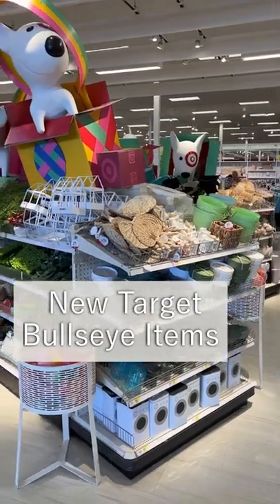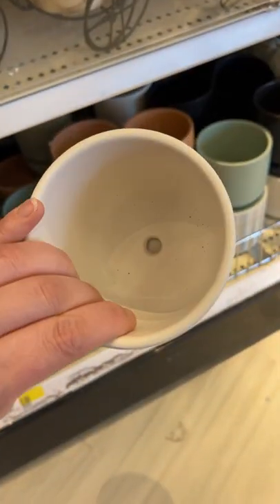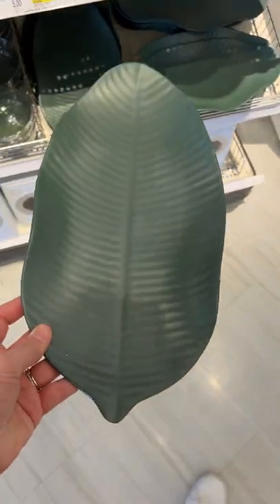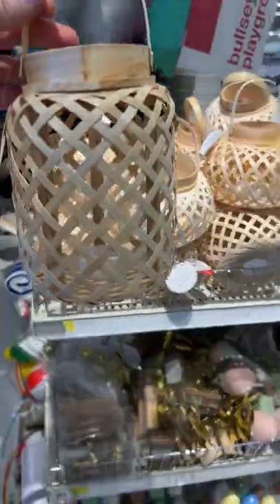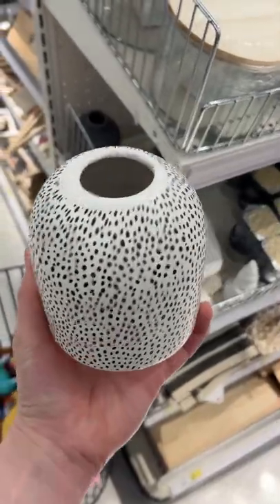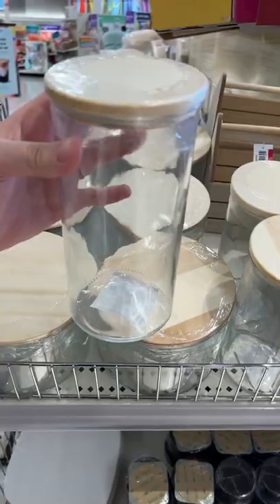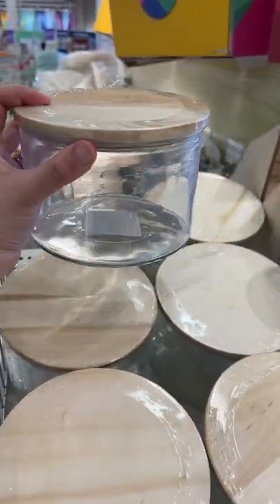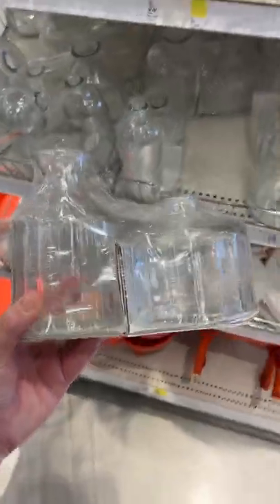See our latest Target Bullseye Playground Haul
Hey, we happened to be in Target again the other day, and a target bullseye playground haul happened impulsively. They "get" you right at the front door! You can't help but stop and stare and pick up some decor items. 🤷♀️

✨ RECOMMENDED PRODUCTS ✨
The items we saw recently were not linkable when publishing this video.
However, here are a few other desirable outdoor Home Decor items fromTarget that we love!
❥Wicker Patio Egg Chair
❥Wicker Patio String Lights
❥Faux Palm Plant
❥Tassel Hammock
❥Decorative Patio Screen
❥Decorative Patio Screen
❥Metal Drum Table
❥Stoneware Chimes

🎥 MAKING YOUR OWN VIDEOS ON YOUTUBE?🚀
Tools and Services We Recommend: